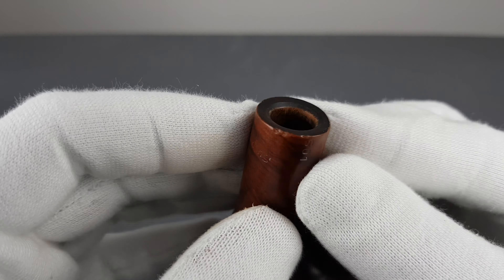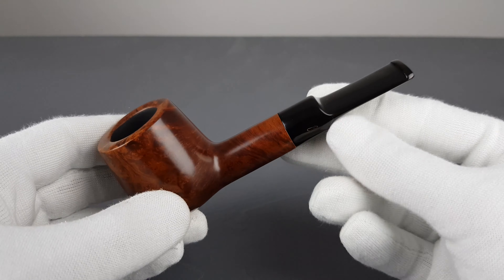Handmade Svendborg Thick Billiard Saddle Stem (501) 9mm